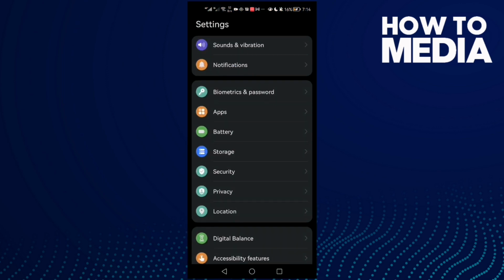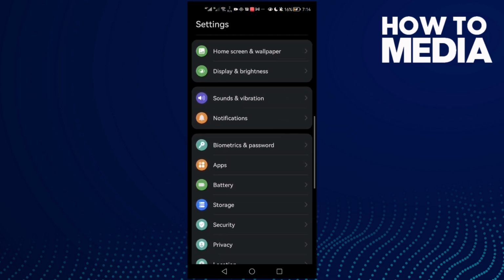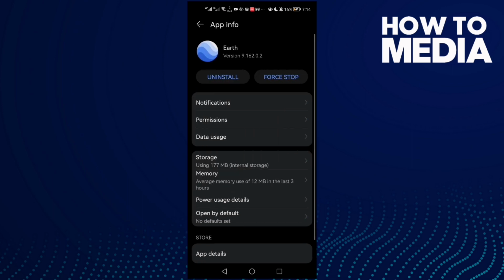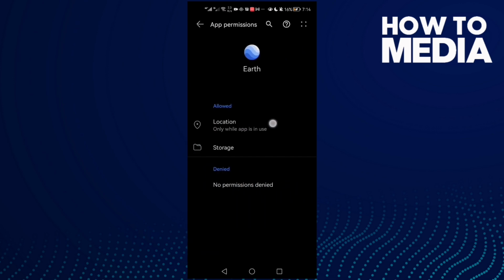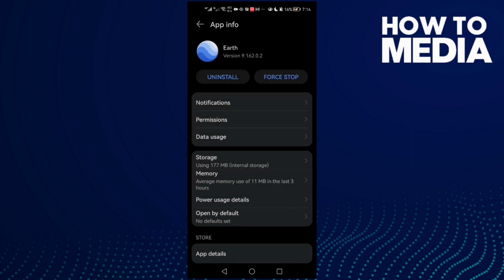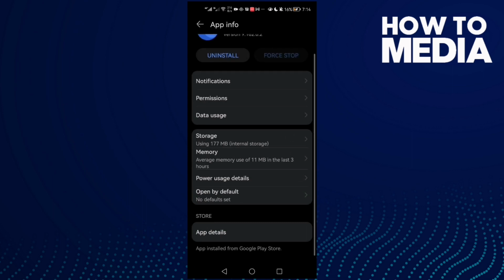How to Fix and Solve Google Earth Location Problem on Any Android Phone - Mobile App Problem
in this video we discuss :